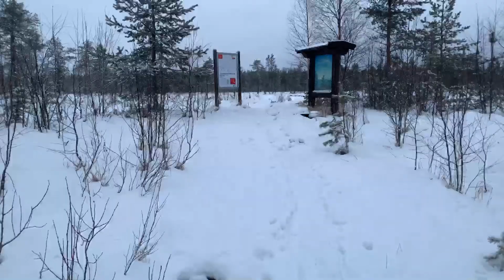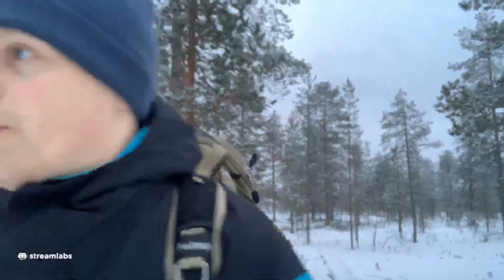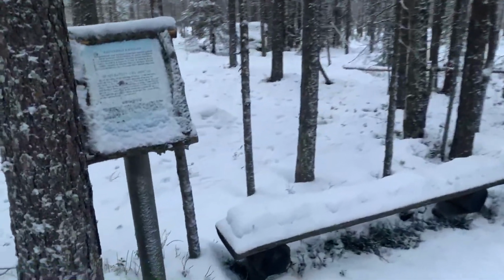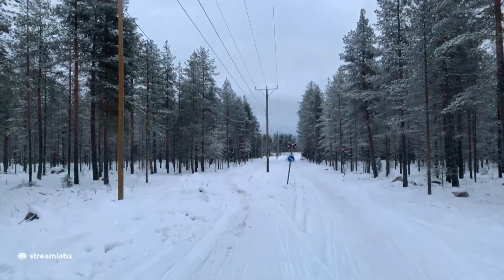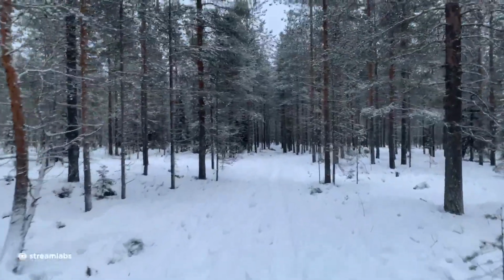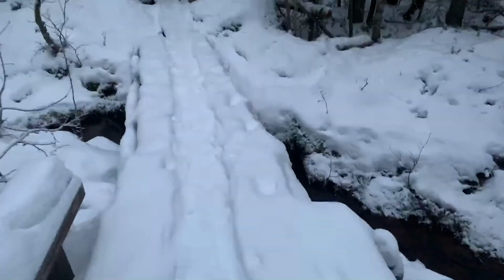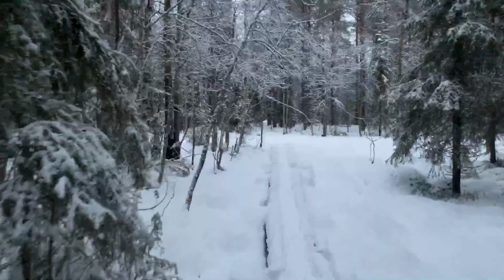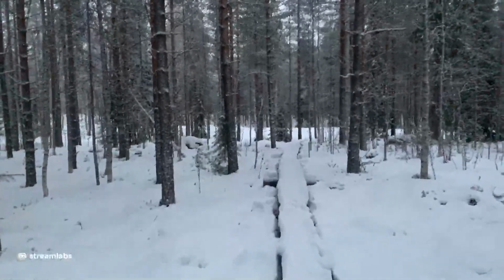LIVE: Magic Forest at the Santa Claus Village!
LIVE: Exploring Magic Forest at the Santa Claus Village in Lapland Finland! Anyone can visit this forest, and it's free to enter!